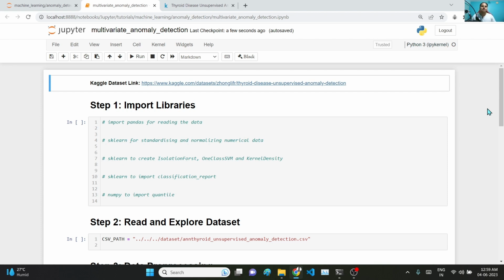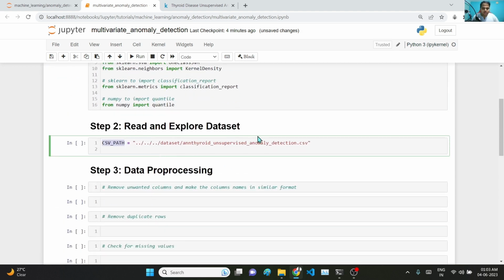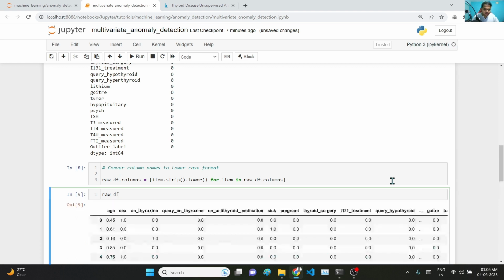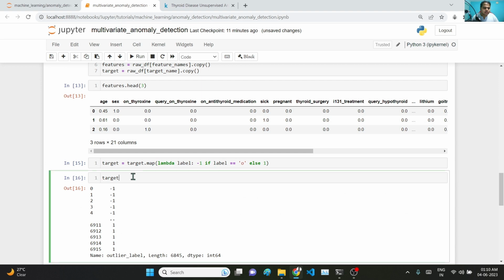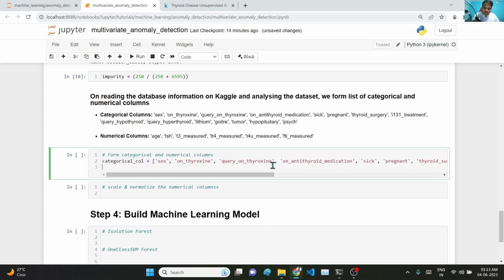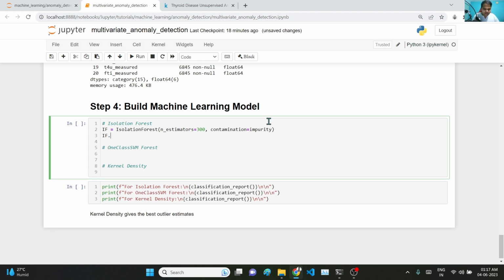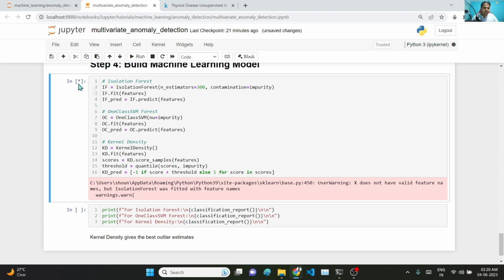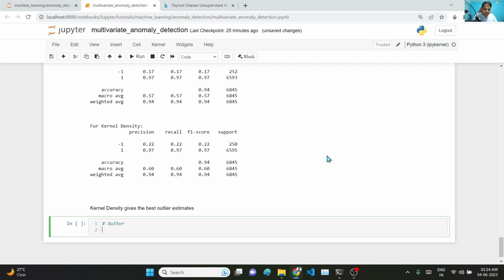ML5: Multivariate Anomaly Detection | Line by Line Machine Learning Code Implementation in Python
This video deals with implementing end to end multivariate anomaly detection technique in Jupyter Notebook using Python.
We use Isolation Forest,  One Class SVM and  Kernel Density.
We read the data, clean and preprocess the data before building and evaluating the data.